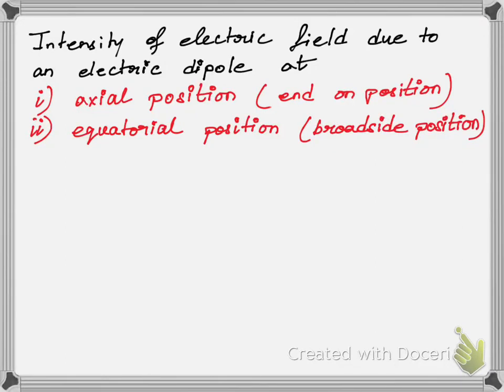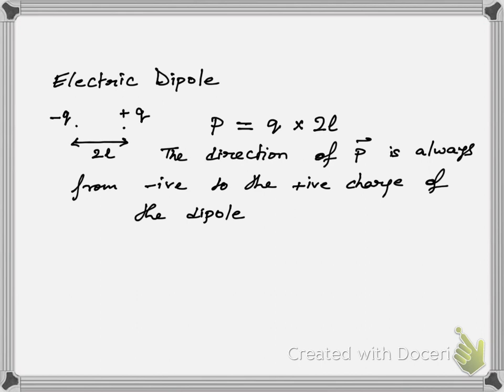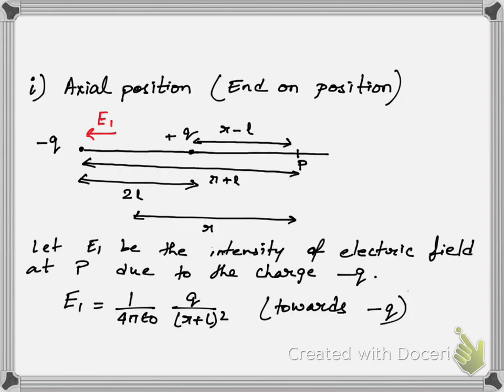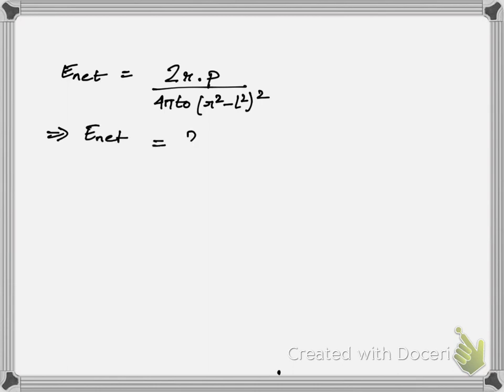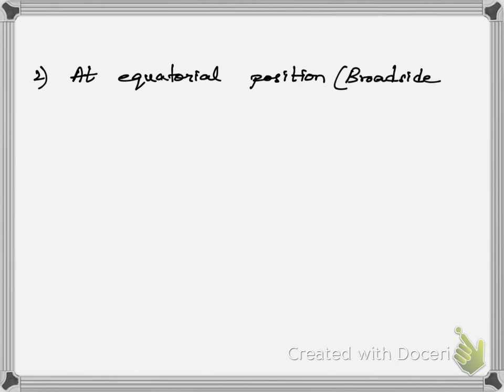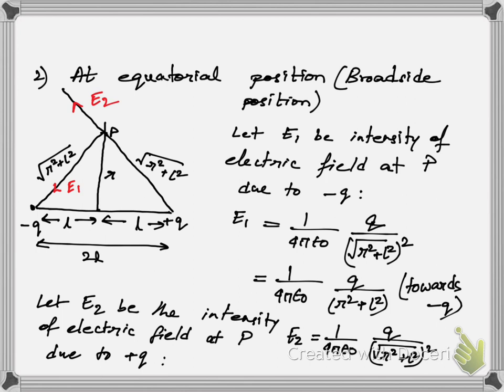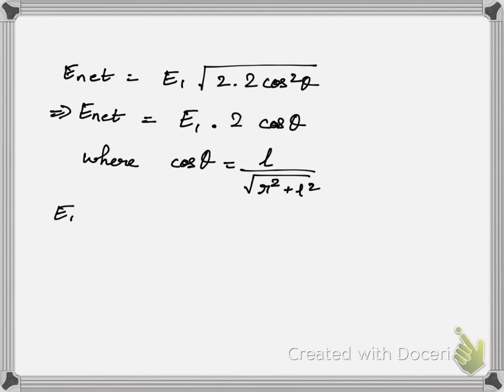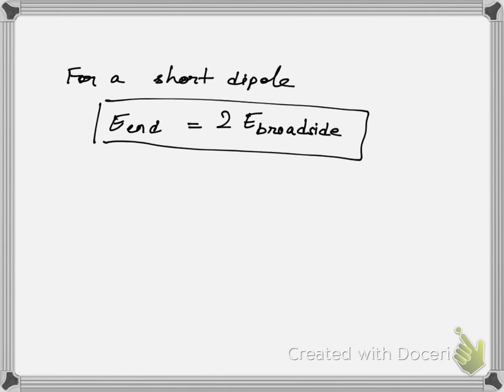Important Derivations for ISC and CBSE Physics (Class 12). Electrostatics Part 1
Expressions for intensity of electric field due to an electric dipole have been derived in this video.More such important derivations will be uploaded in the following weeks.